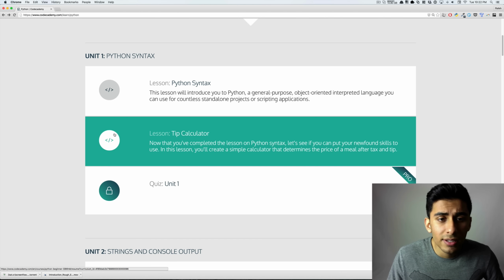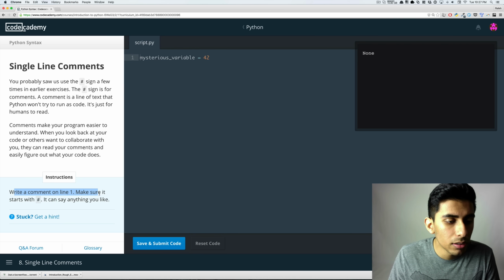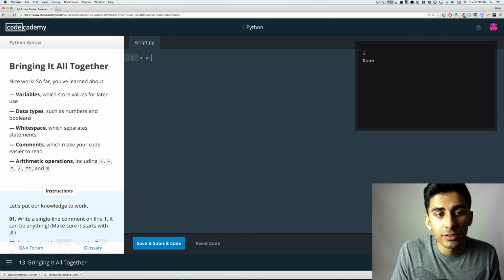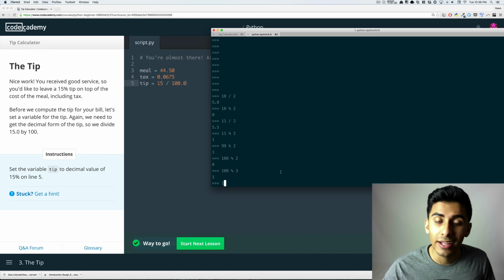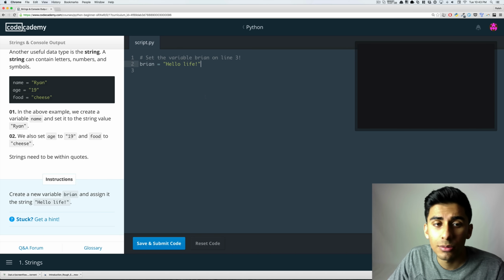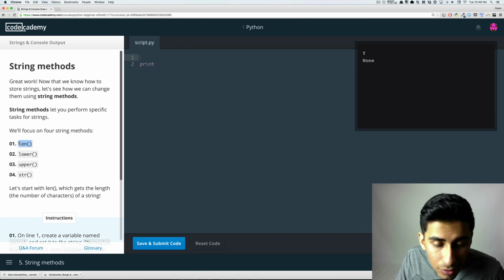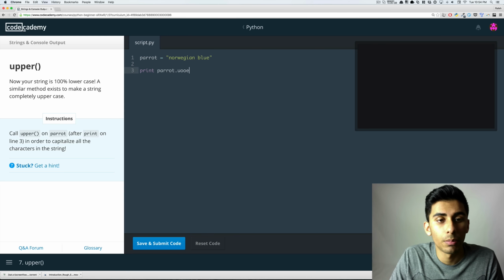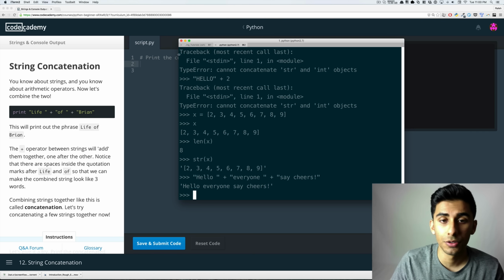Codecademy - Python: Tutorial #1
★☆★ ENROLL IN CLEVER PROGRAMMER

Unit 1: PYTHON SYNTAX
0:00 -- 1. Welcome!
2:15 -- 2. Variables
2:53 -- 3. Booleans
3:39 -- 4. You've Been Reassigned!
3:53 -- 5. Whitespace
4:42 -- 6. Whitespace Means Right Space
4:53 -- 7. Matter of Interpretation
5:36 -- 8. Single Line Comments
6:55 -- 9. Multi-Line Comments
7:20 -- 10. Math
8:58 -- 11. Exponentiation
9:50 -- 12. Modulo
11:52 -- 13. Bringing it All Together

Lesson 2: Tip Calculator
14:55 -- 1. The Meal
16:06 -- 2. The Tax
16:35 -- 3. The Tip
19:19 -- 4. Reassign in a Single Line
20:37 -- 5. The Total

Unit 2: STRINGS AND CONSOLE OUTPUT
LESSON 1: Strings &amp; Console Output
22:05 -- 1. Strings
23:02 -- 2. Practice
23:30 -- 3. Escaping Characters
25:02 -- 4. Access by Index
28:05 -- 5. String methods
32:42 -- 6. lower()
33:33 -- 7. upper()
33:53 -- 8. str()
35:23 -- 9. Dot Notation
37:17 -- 10. Printing Strings
37:47 -- 11. Printing Variables
38:12 -- 12. String Concatenation

This is part 1 of the Codecademy Python Walkthrough Tutorial. It covers topics like variables, whitespace, comments, math operations, modulo, string formatting, indexing, functions, methods, and string concatenation.

with bonus exercises and resources.
Python Beginner Book Recommendation
I have used this book to learn almost all my basics in computer science and this book happens to use the Python programming language which is simply an added bonus due to the simplicity of the Python programming language!

CHANNEL INFO
Clever Programmer